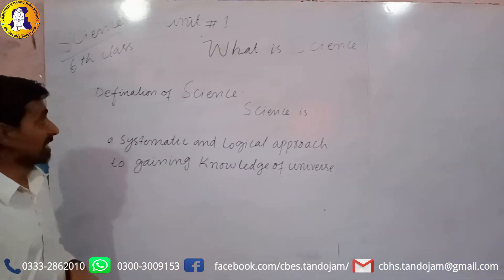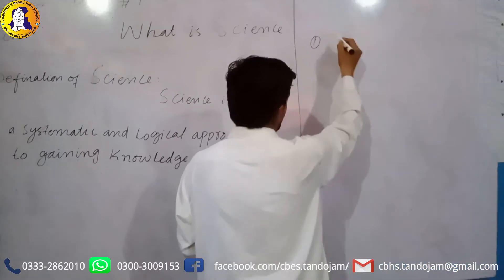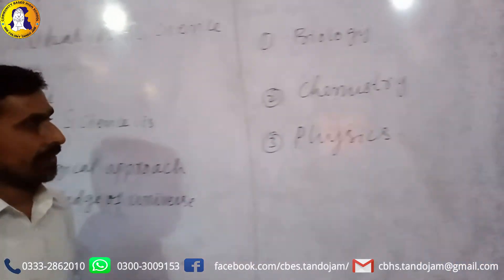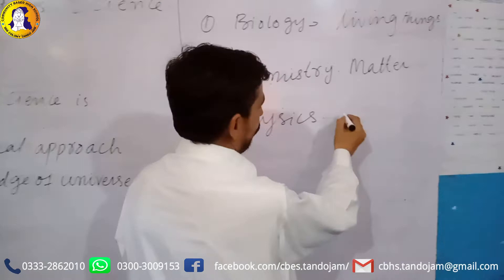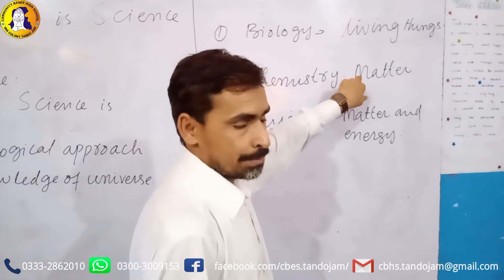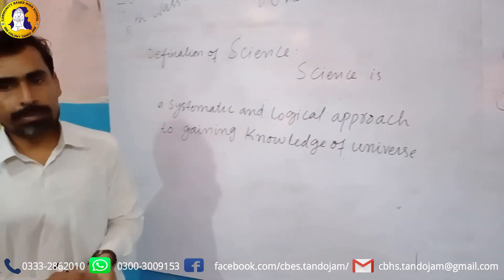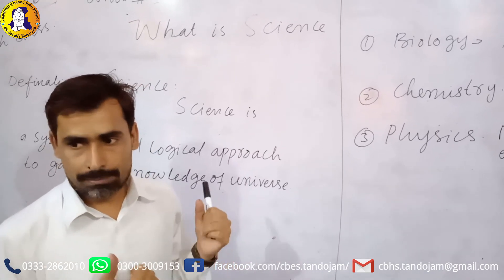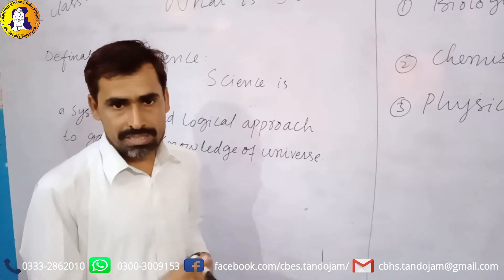1st Chapter-What is Science?- 1st Lecture Class 6 Science-AFAQ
1st Unit/1st Chapter: What is Science?
Class: 6
Subject: Science
Lecture: 1